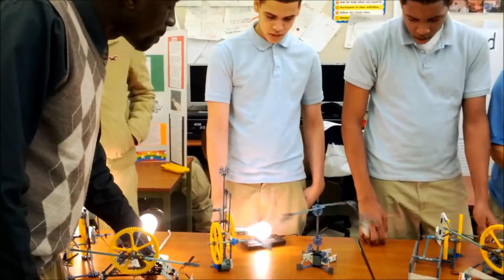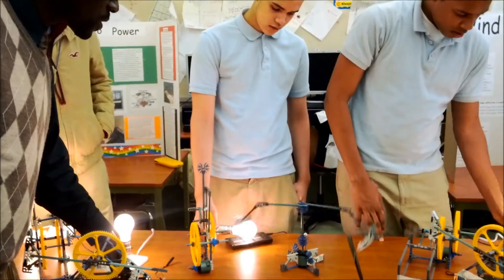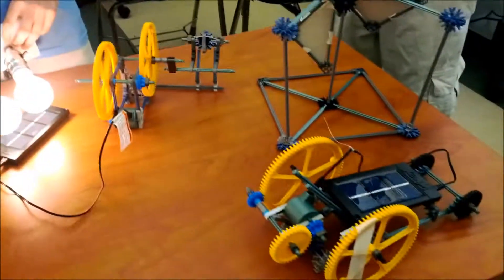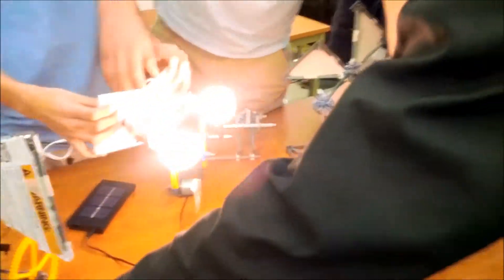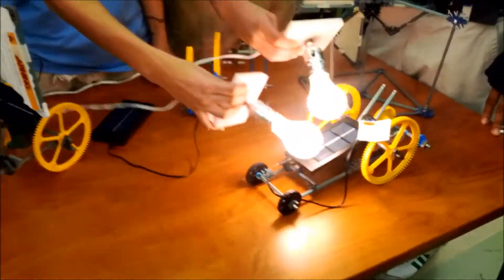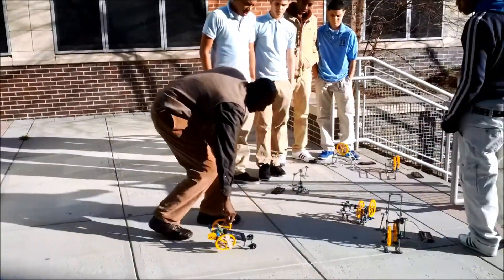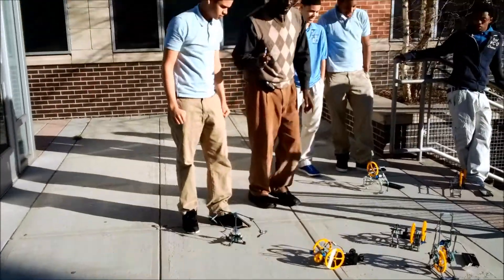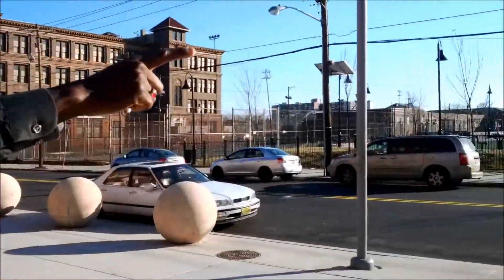Central High School Engineering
Mr. Fall's Principles of Engineering students!